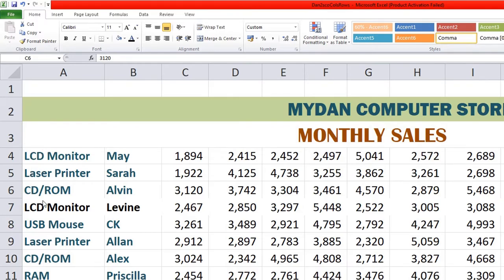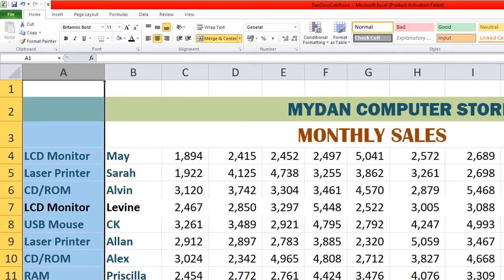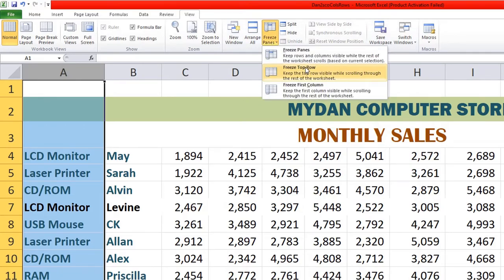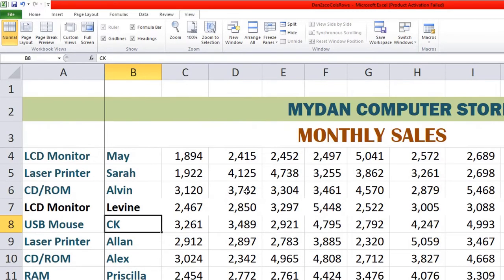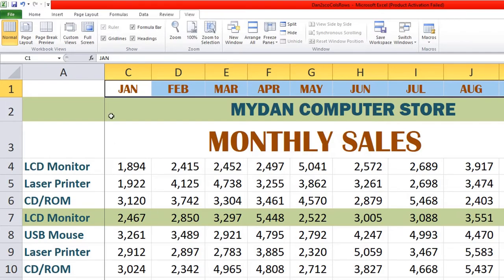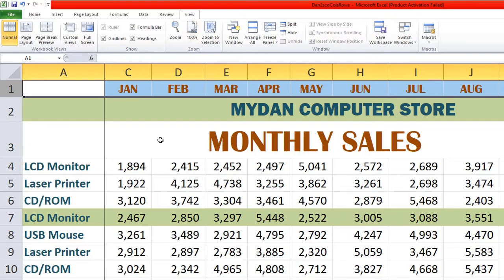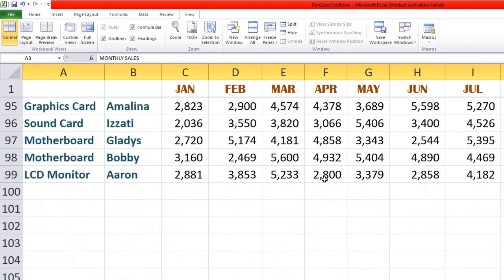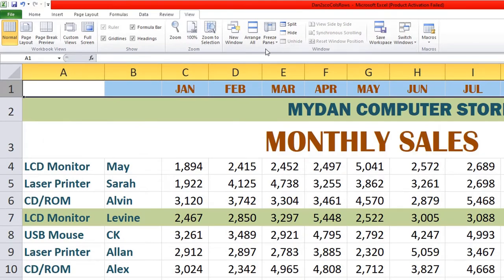FREEZING AND UNFREEZING COLUMNS AND ROWS IN MICROSOFT EXCEL- PART 9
FREEZING AND UNFREEZING COLUMNS AND ROWS IN MICROSOFT EXCEL

IN this tutorial we will show you how you can LOCK SPECIFIC ROWS AND COLUMNS by freezing or splitting panes. This allows you to scroll to other areas of the worksheet while a particular section remains visible as you do so. This can be used, for example, when comparing data over a long-period of time while keeping titles or a row of key figures fixed for you to use as a reference point.